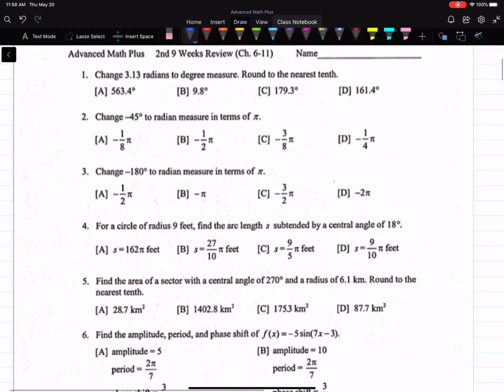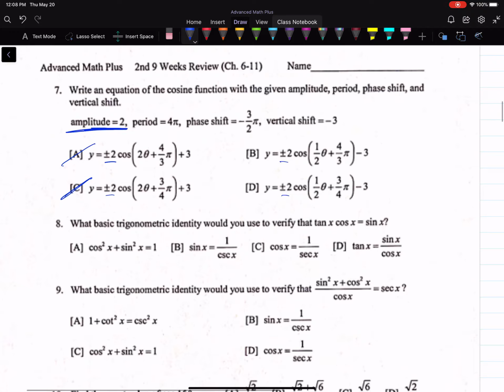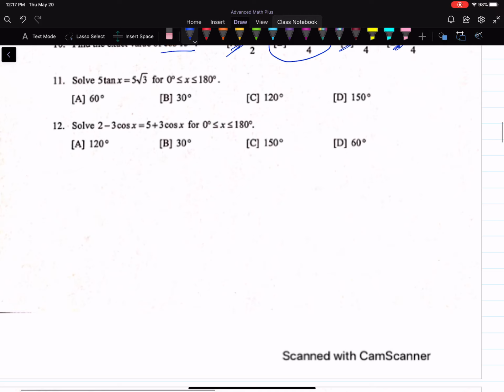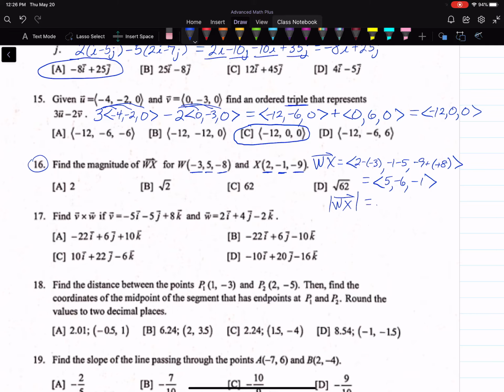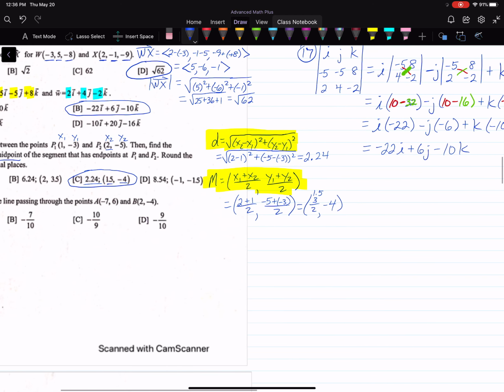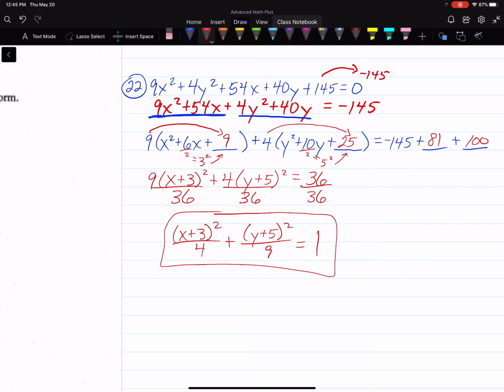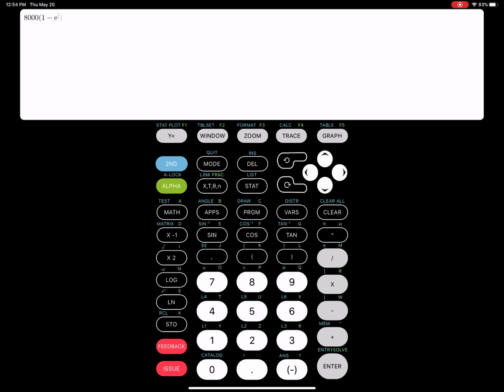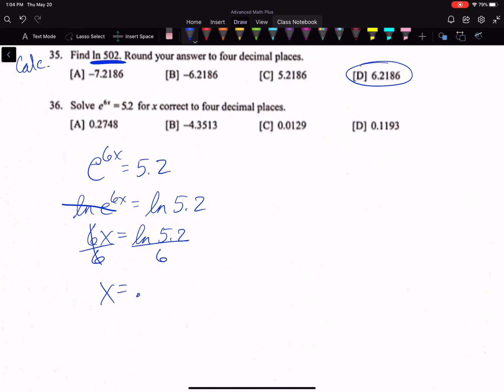AMP - 2nd 9 Weeks Exam Review (Chapters 6-11)